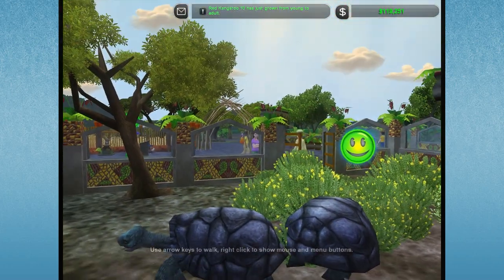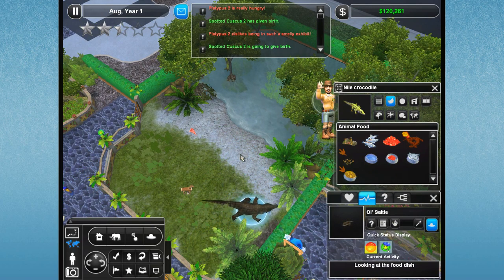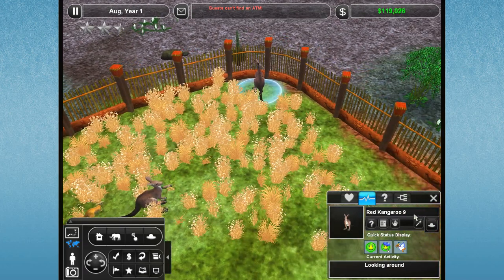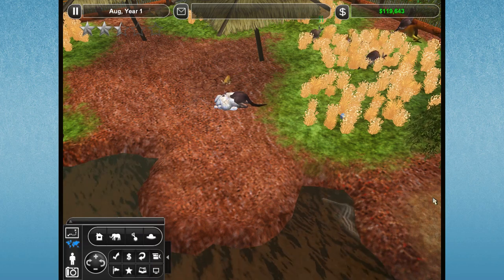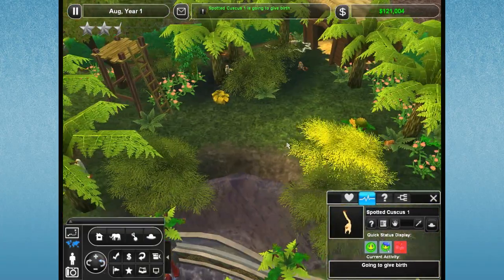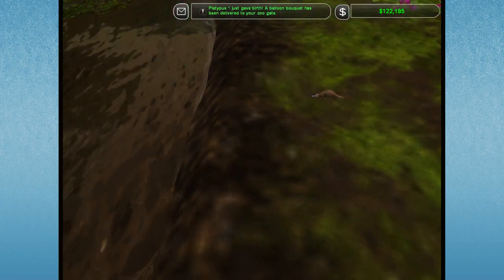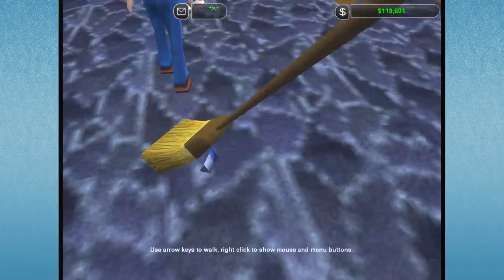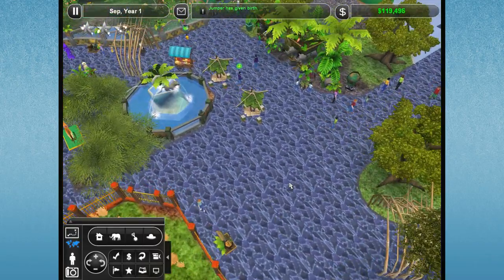But Platypus Lay Eggs!! || Zoo Tycoon 2: Episode #38 - World Zoo Season 2